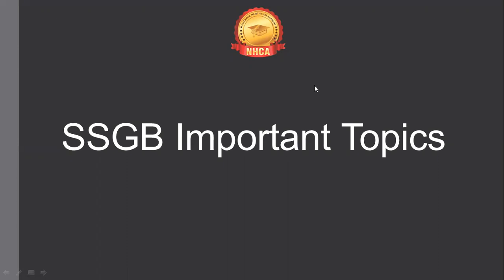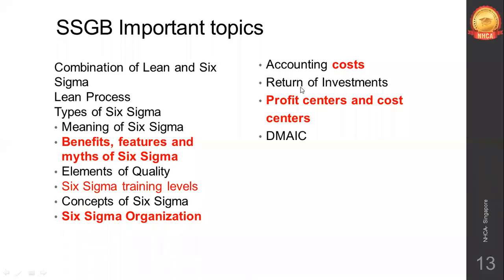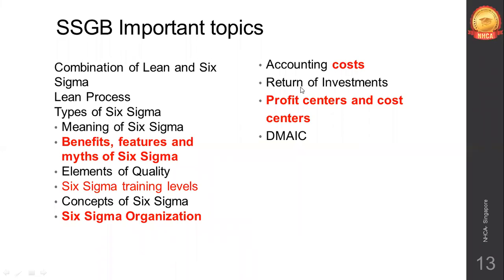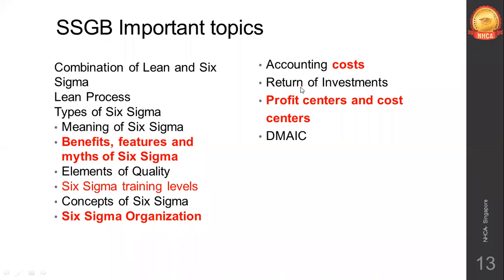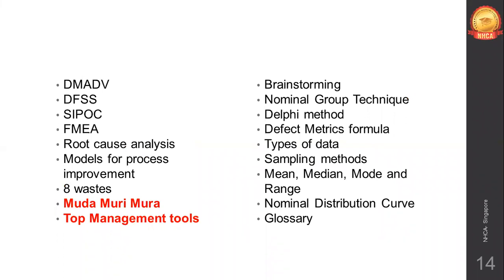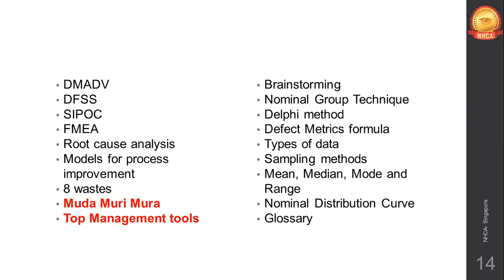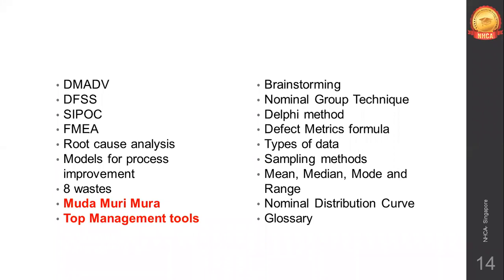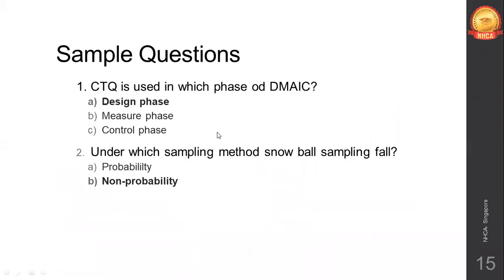Six Sigma Green Belt | Important Topics | Exam Briefing